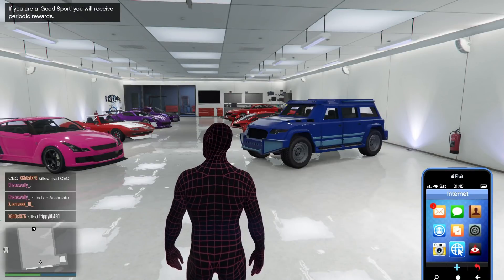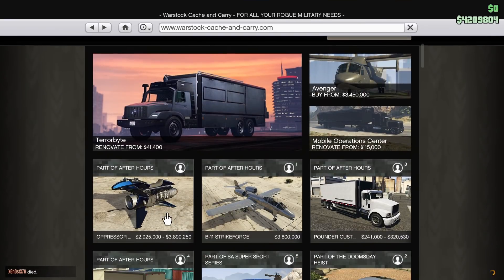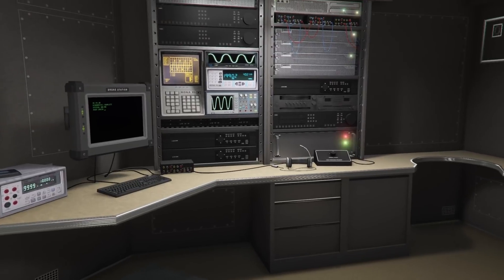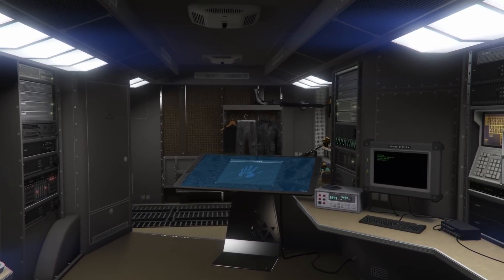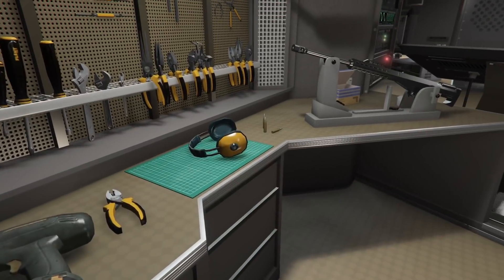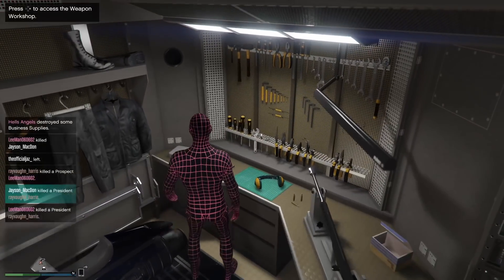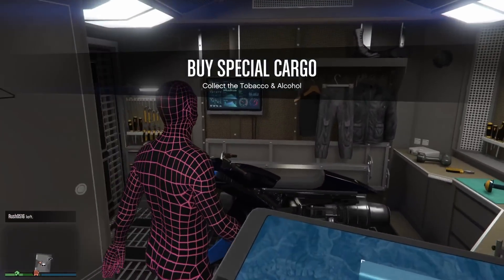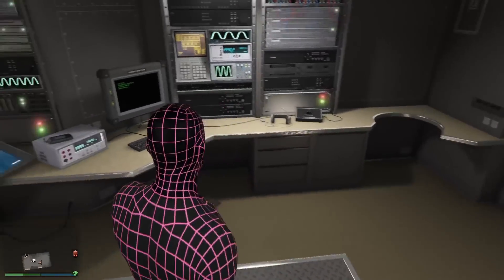Buying the New TERRORBYTE! (GTA 5 Online)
Checking out the new vehicle!